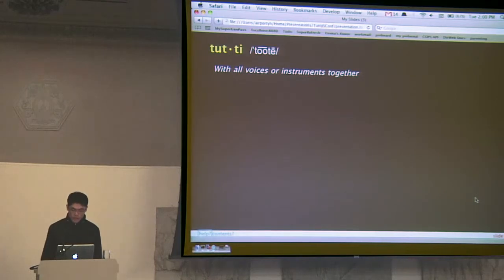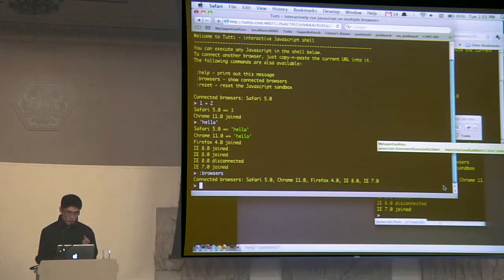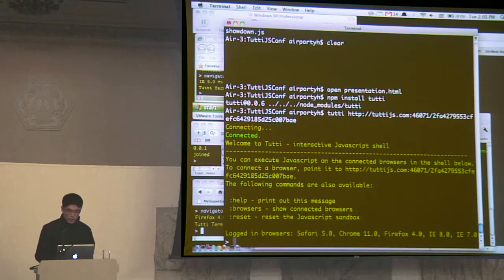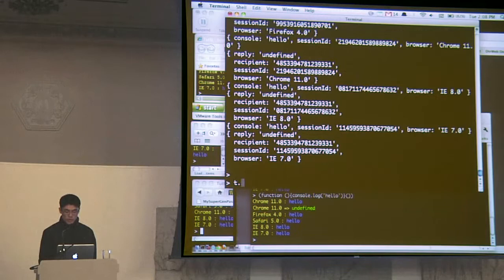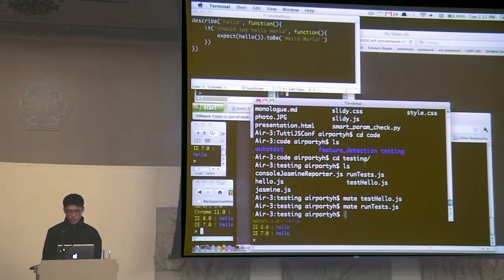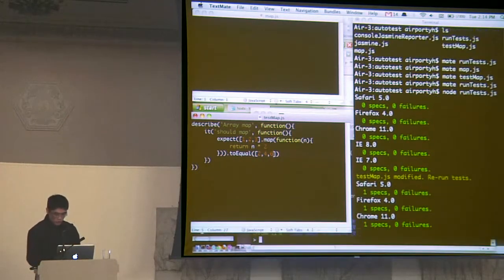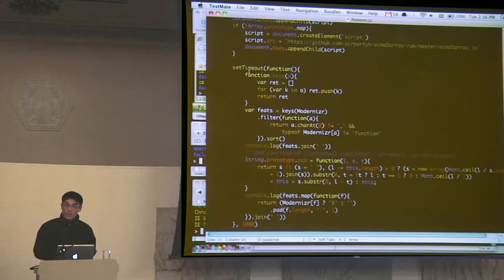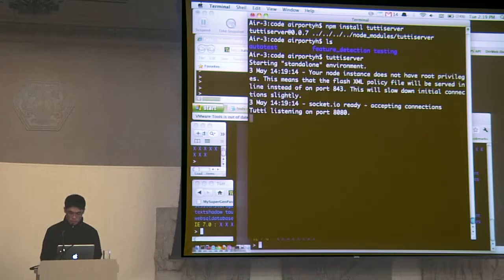Toby Ho: a Fun Way to Browser Test